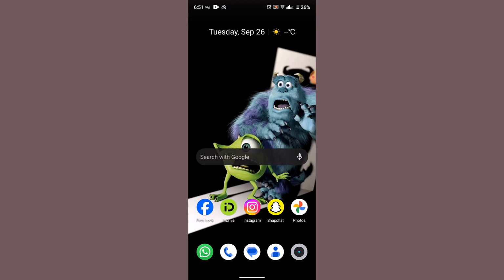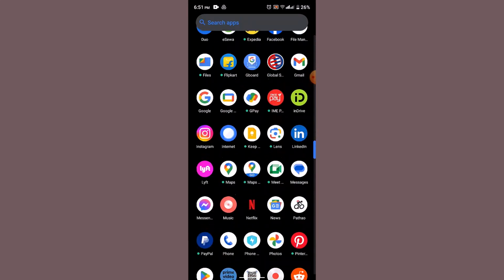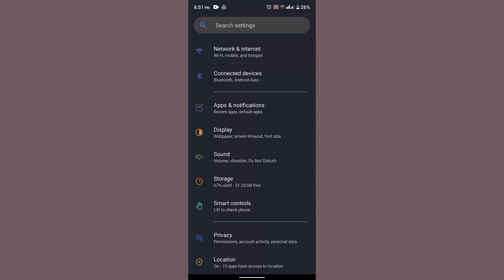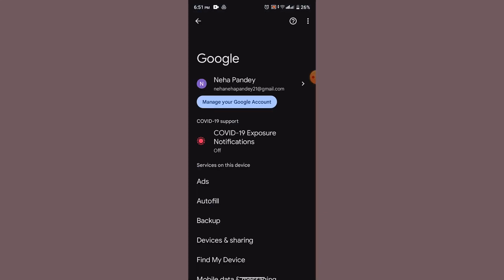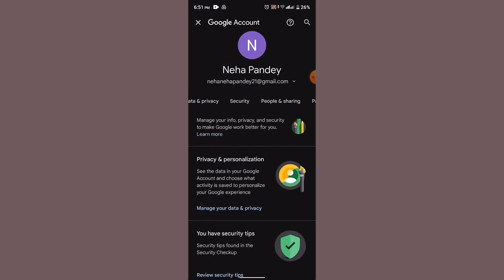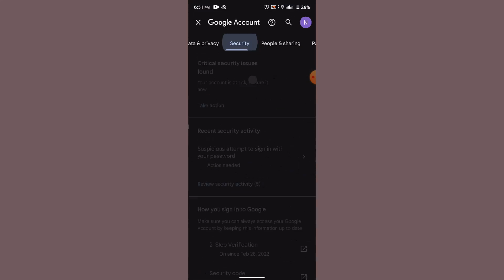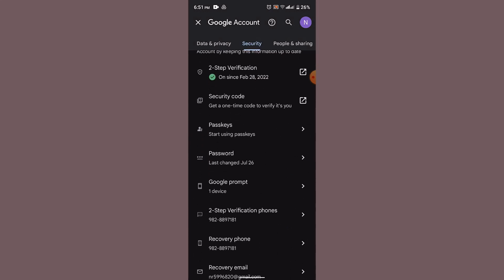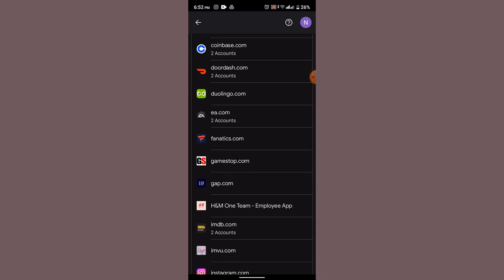How to See Your Facebook Password if You Forgot It !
This video guides you in an easy step-by-step process to see your Facebook Password.

Chapters / Timestamps
0:00 Intro
0:13 See password
1:19 Outro